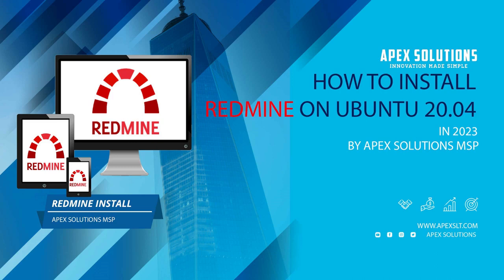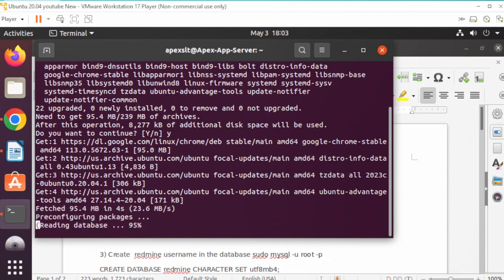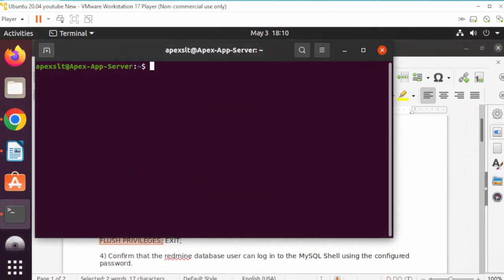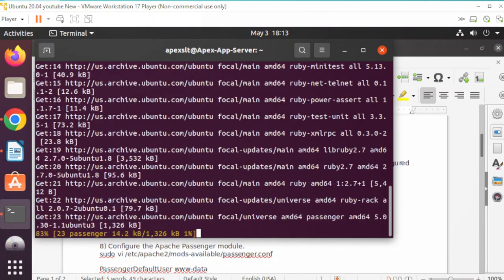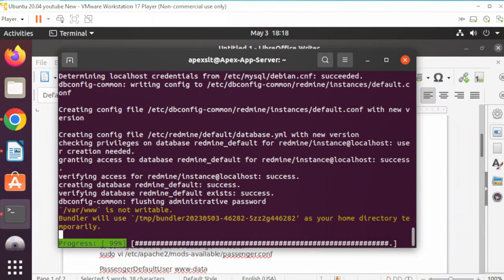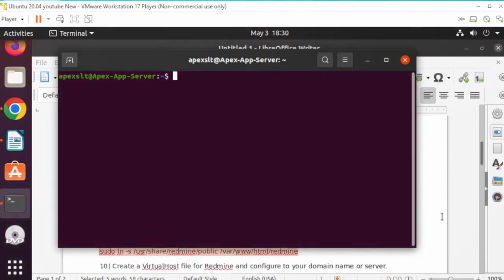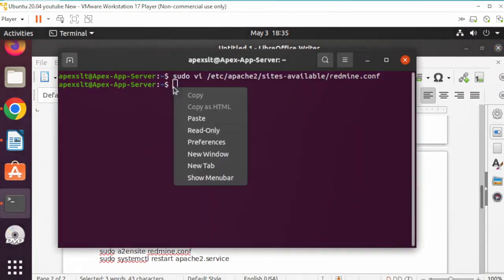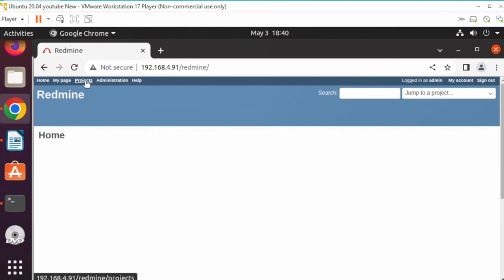How to Install Redmine Step-by-Step Beginner's Guide to Redmine Setup in 2023 to 2024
Begin by updating and upgrading your Ubuntu 20.04 system using the following commands:
1. .sudo apt update
2. sudo apt upgrade

Next, install MariaDB, which will serve as your back-end database: This step can take up to 5 – 10 mins for the download and install.

3. sudo apt install mariadb-server
4. sudo mysql -u root -p
5. CREATE DATABASE redmine CHARACTER SET utf8mb4;
6. GRANT ALL PRIVILEGES ON redmine.* TO 'redmine'@'localhost' IDENTIFIED BY 'REDMINE_PASSSWORD';

7.FLUSH PRIVILEGES;
8. EXIT;

9. sudo apt install apache2 libapache2-mod-passenger
10. sudo apt install redmine redmine-mysql
11. udo gem update
12. sudo gem install bundler

13. sudo vi /etc/apache2/mods-available/passenger.conf
14.  Youtube won't allow brackets but here you can see the full how to and syntax

15. sudo ln -s /usr/share/redmine/public /var/www/html/redmine
16. sudo vi /etc/apache2/sites-available/redmine.conf

ServerAdmin REDMINE_PASSSWORD
  DocumentRoot /var/www/html/redmine
  ServerName SERVER_IP_ADDRESS

    RailsBaseURI /redmine
    PassengerResolveSymlinksInDocumentRoot on

  ErrorLog ${APACHE_LOG_DIR}/error.log
  CustomLog ${APACHE_LOG_DIR}/access.log combined

17. sudo touch /usr/share/redmine/Gemfile.lock

18. sudo a2ensite redmine.conf
19. sudo systemctl restart apache2.service